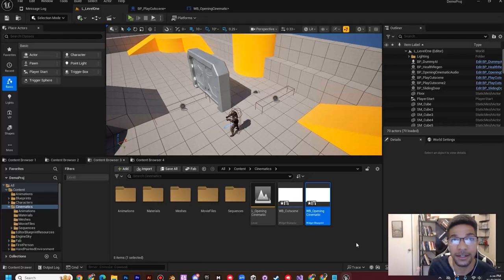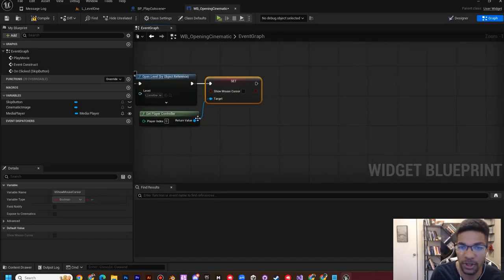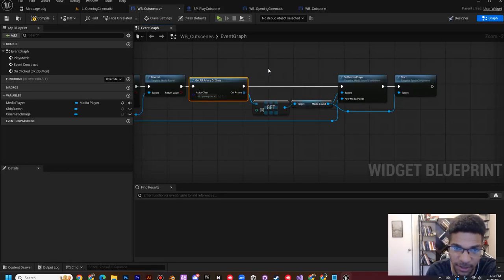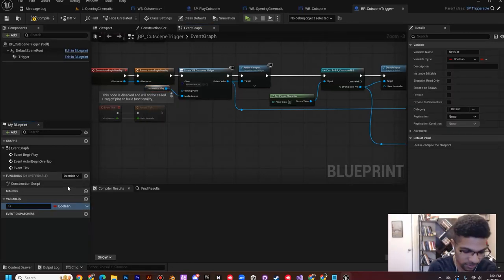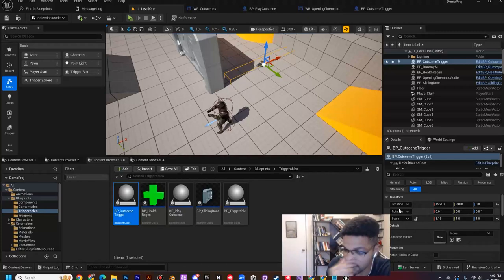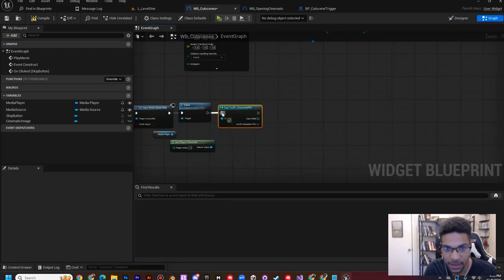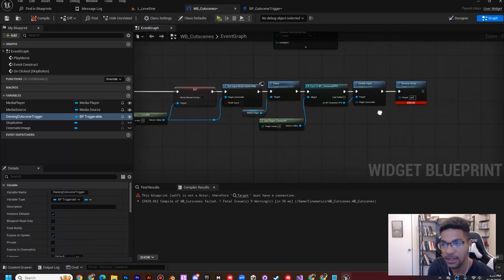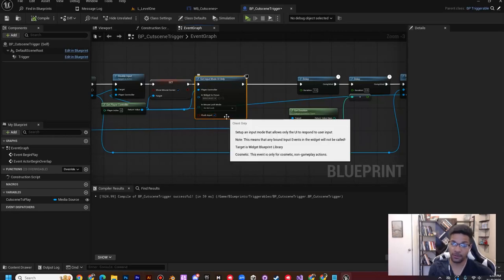UE5: Skip Button & Mid-Gameplay Cutscenes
This video comes after the "UE5: Cinematics & Packaging Game" video.

Chapters
00:00 Intro
00:40 Skip Button
05:10 Creating Mid-Gameplay Cutscenes
07:56 Creating the BP_CutscenesTrigger
11:38 Setting Up the Scene
12:00 Importing Cutscenes
13:45 Audio & Movement Bug
15:45 Fixing Other Bugs
21:04 Final Test